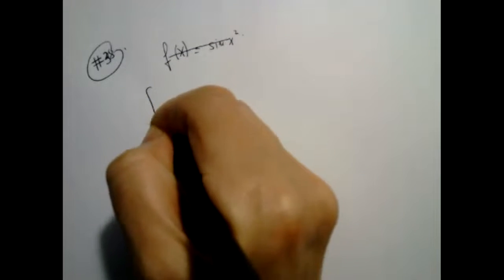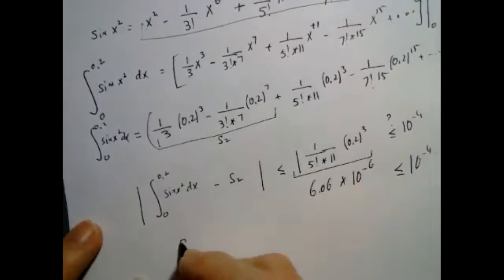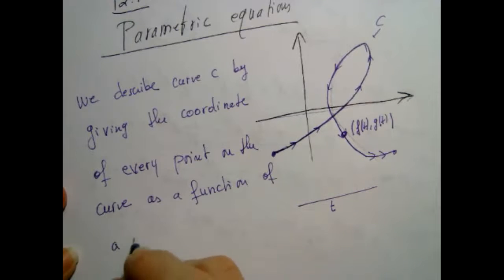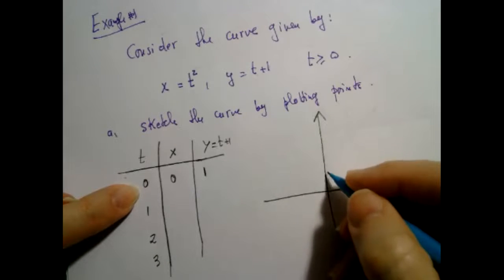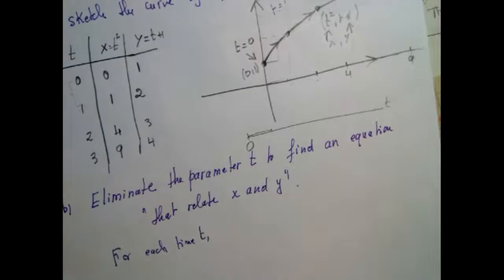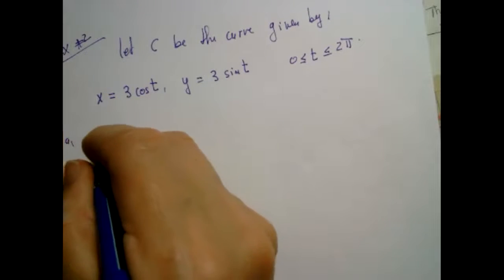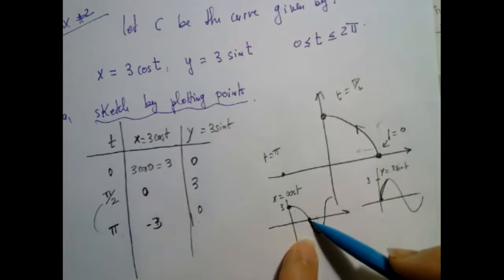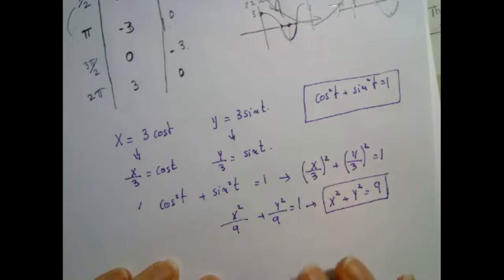April16 2021 MA164